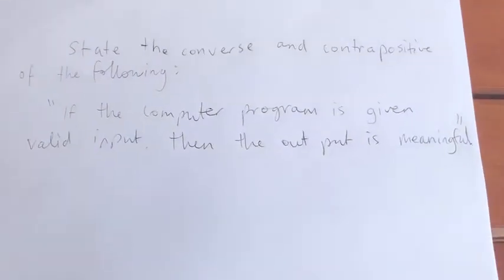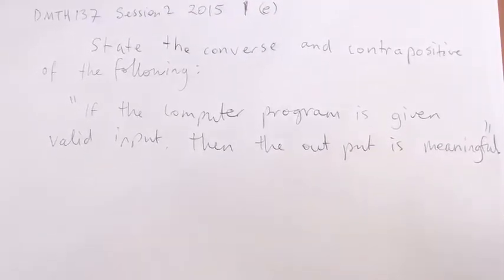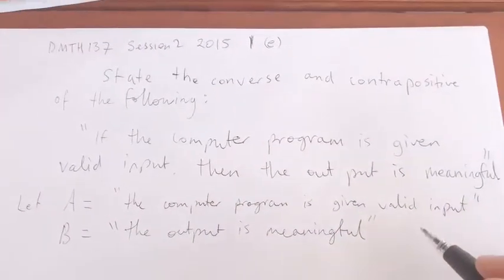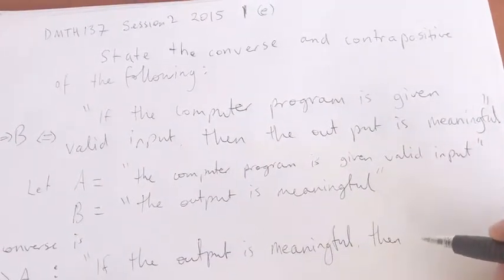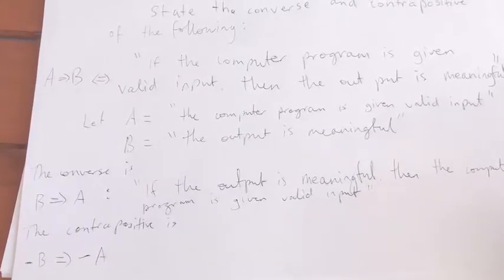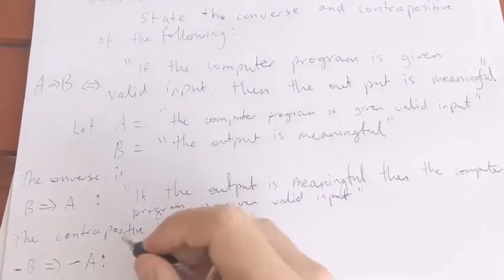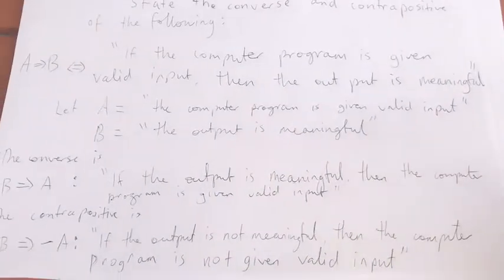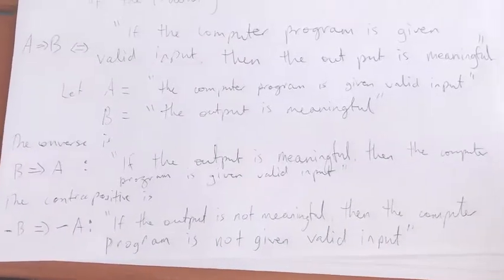Example of converse and contrapositive statements (DMTH137 Exam Question)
DMTH137 at Macquarie University, Session 2, 2015 Exam Question 1 (e) is discussed and answered. This is a first year (freshman) discrete maths course.